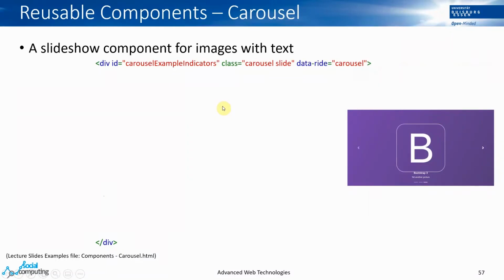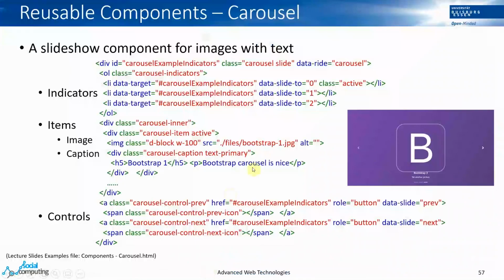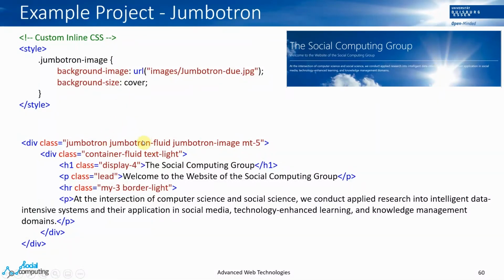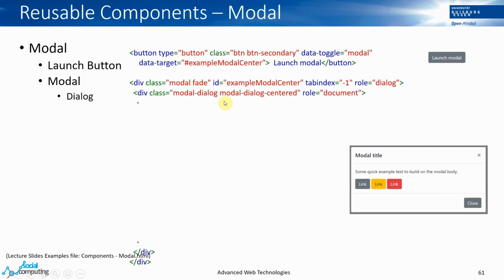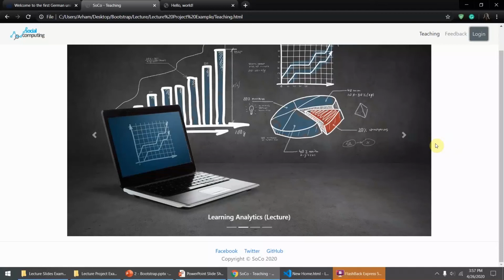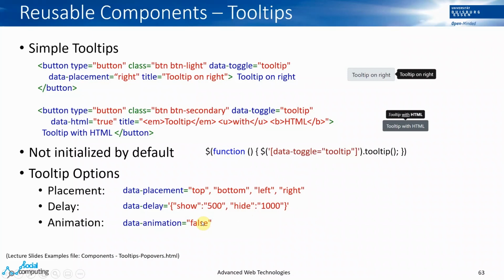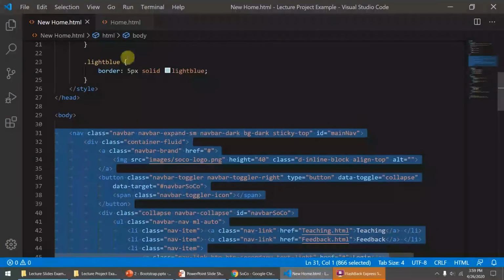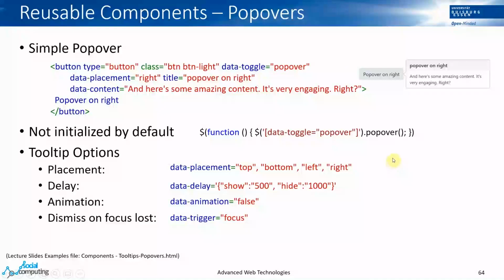Bootstrap - Reusable Components (4/4)